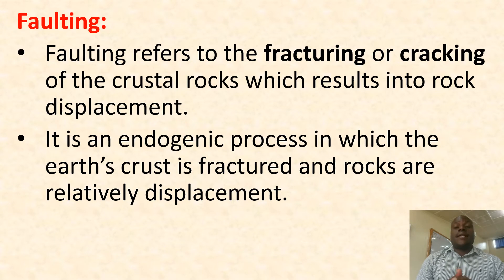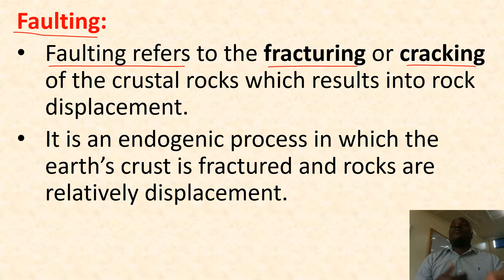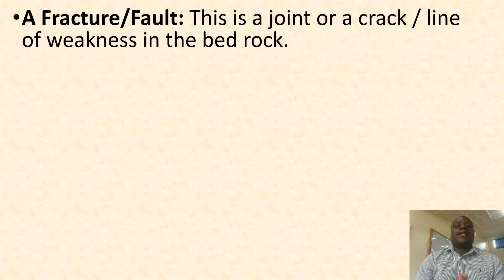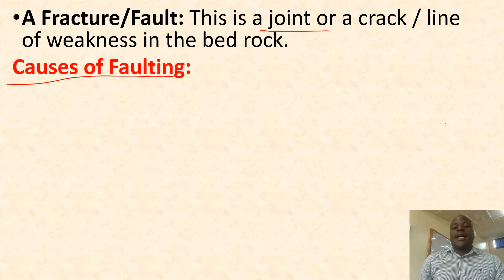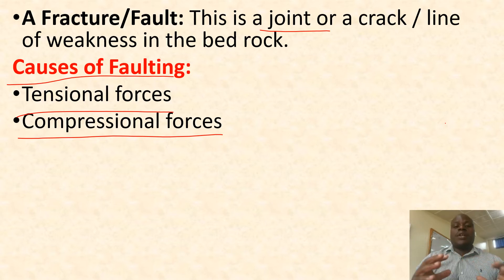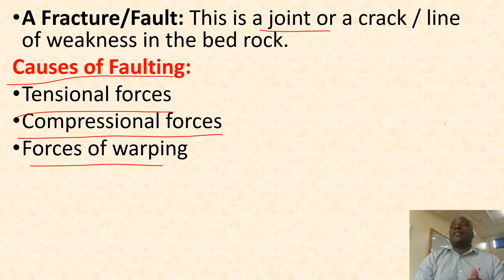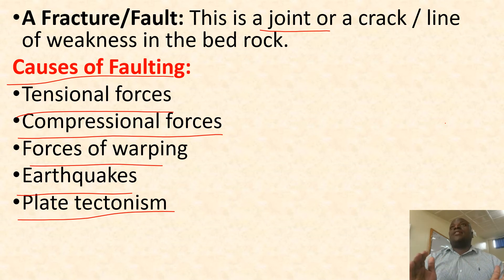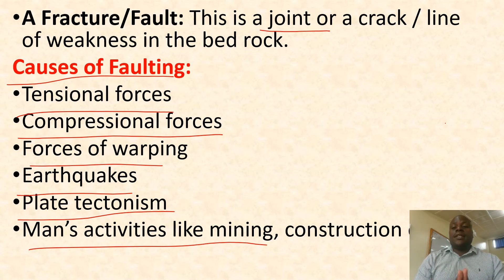FAULTING AND ITS CAUSES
This video defines faulting and identifies different cause of faulting